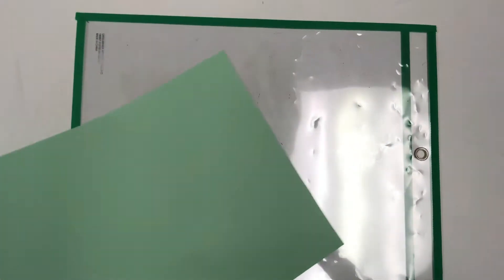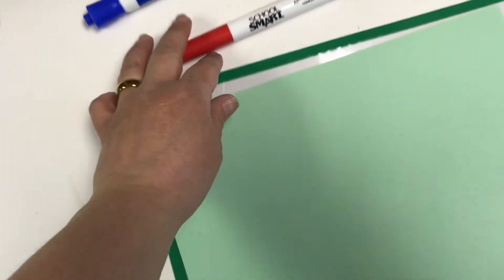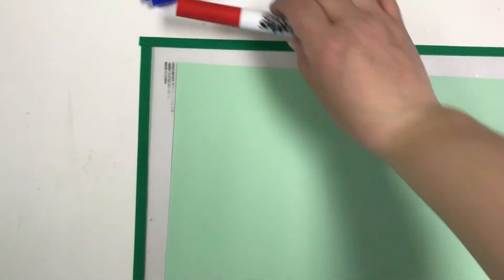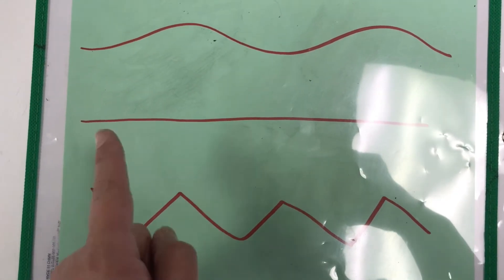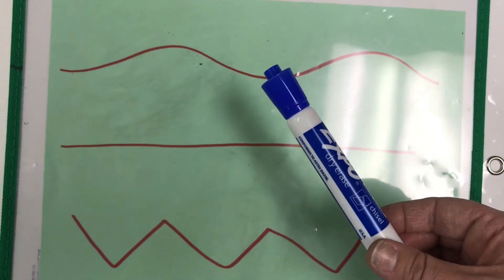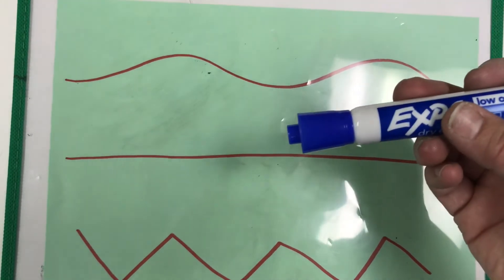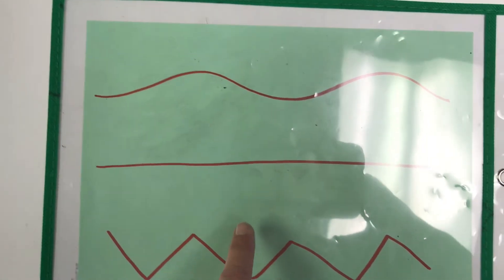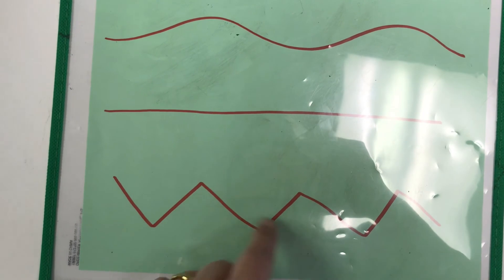Wk of 3/8 Fine Motor Tracing lines with dry erase marker and sleeve